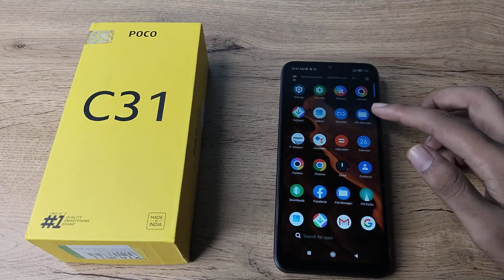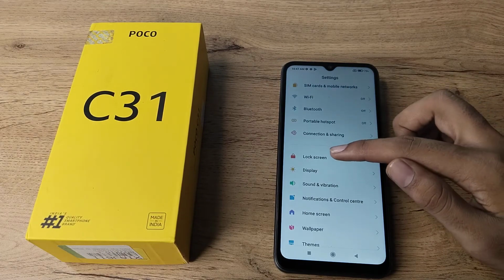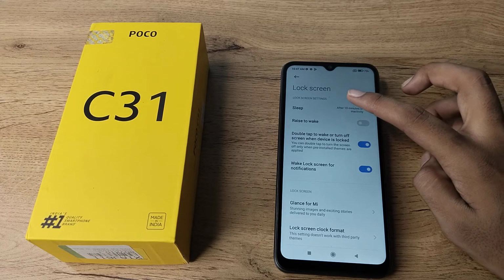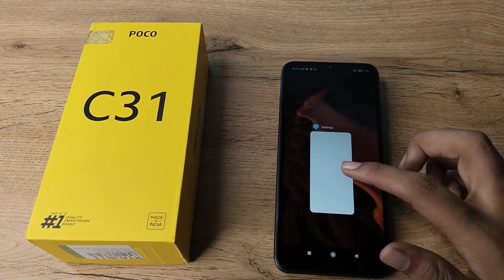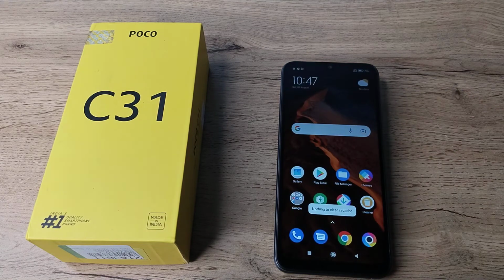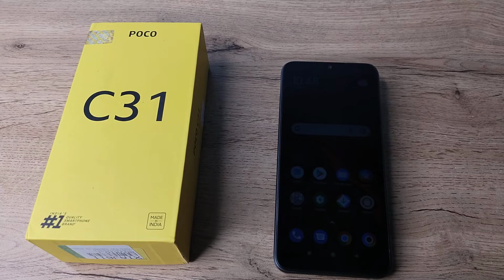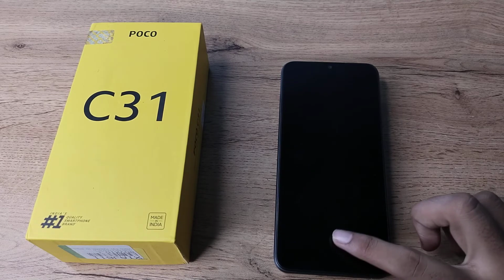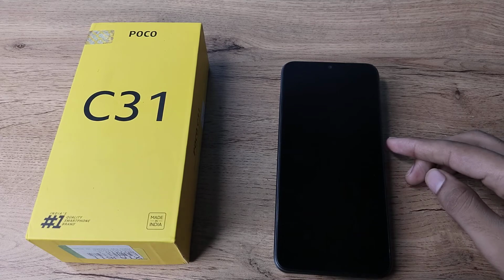How to change screen Timeout in poco C31 phone